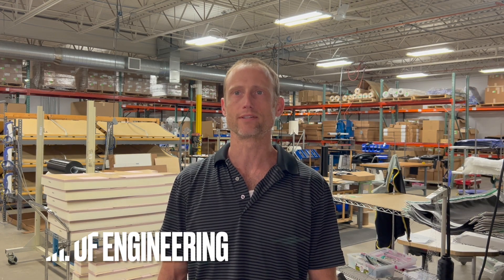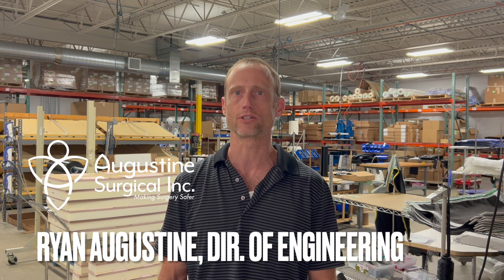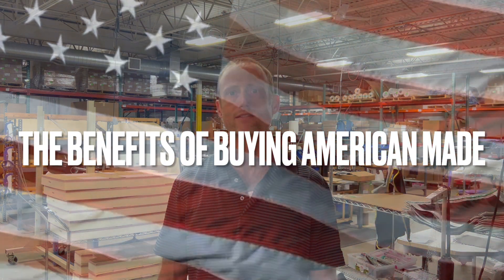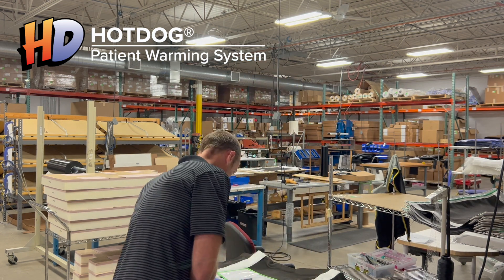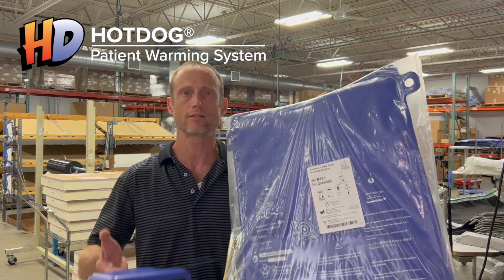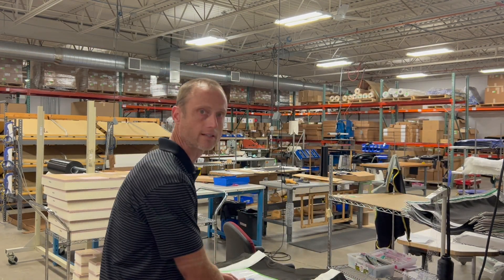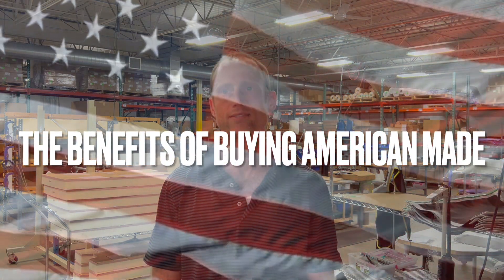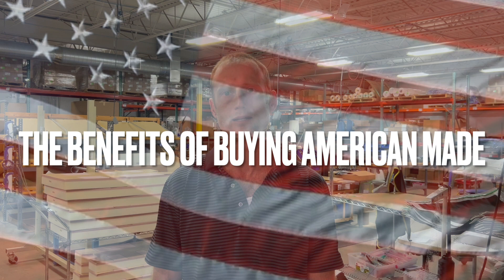The Benefits of Buying American Made (Pt 1)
Ryan Augustine, Director of Engineering at Augustine Surgical, gives us 3 of 7 benefits of buying American Made in part 1 of this two-part video.

Benefit 1: Product Quality
Benefit 2: Lower Environmental Impact
Benefit 3: Supporting Jobs and the Economy
And coming soon in Part 2...
Benefit 4: Innovation
Benefit 5: Improved Customer Service
Benefit 6: Faster Delivery Times
Benefit 7: Supporting Fair Wages and Worker Safety

Augustine Surgical is a medical device manufacturer based in Minnesota. We are dedicated to Making Surgery Safer.